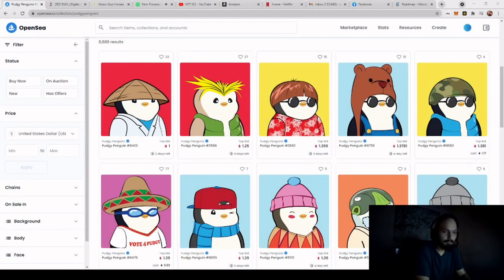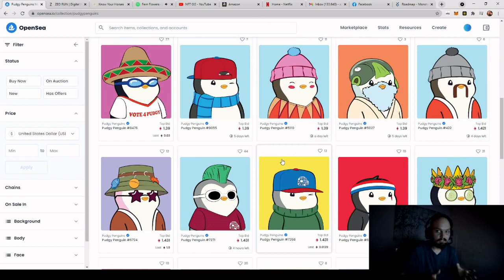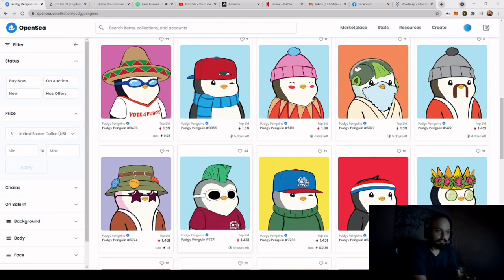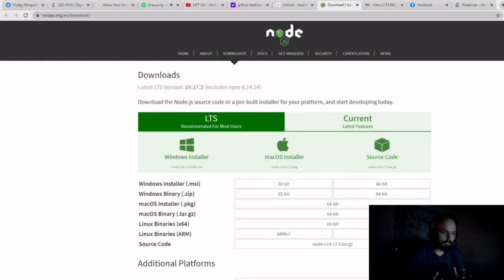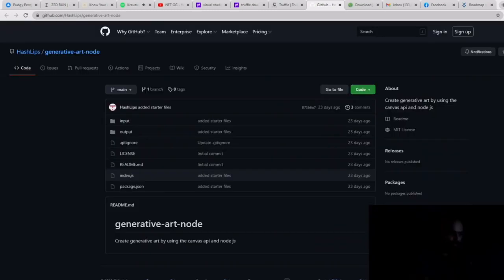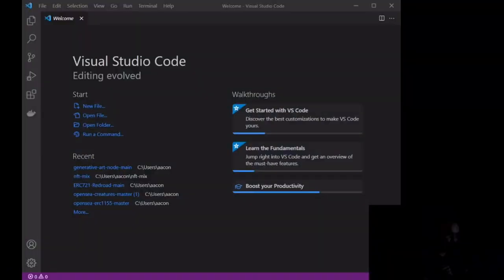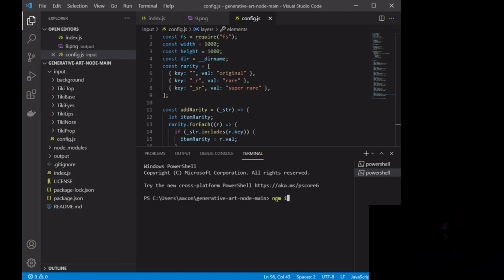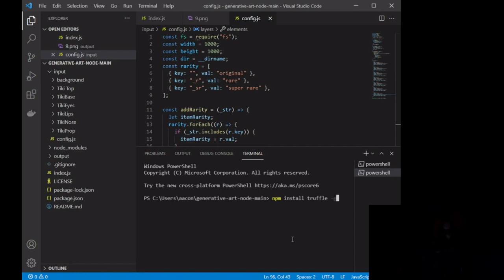Easy process to create a collection of NFT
Learning the easy way on how to create a collection of NFT with open sea. This tutorial will make your life easier.